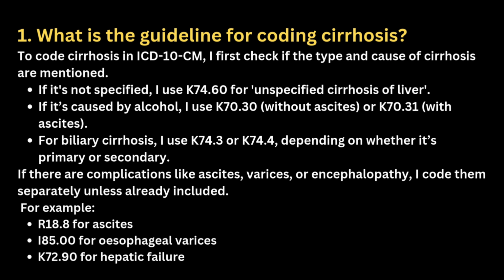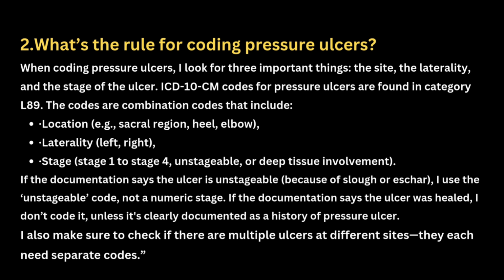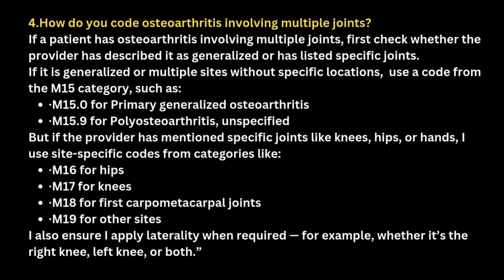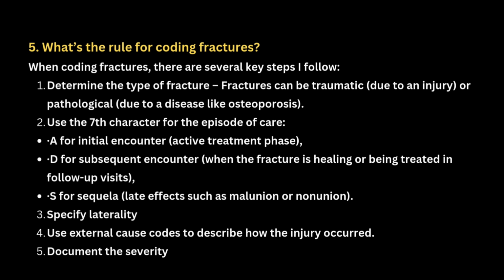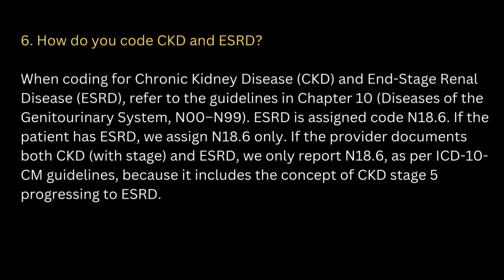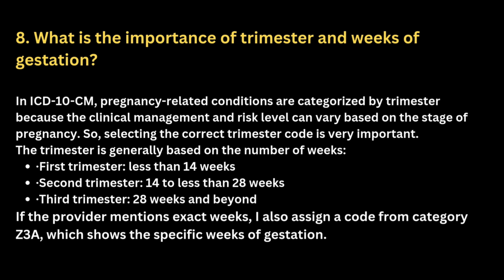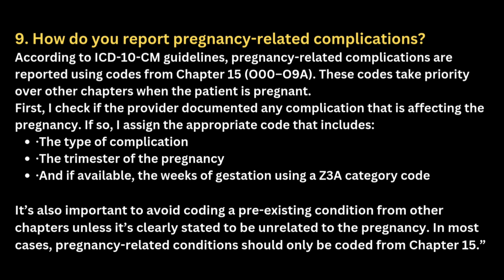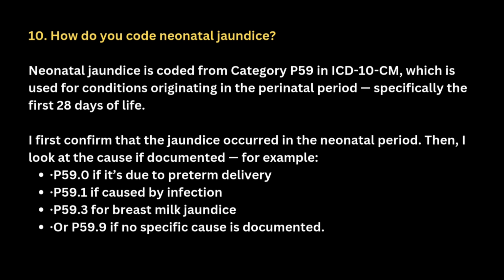Technical Round Interview Questions for Medical Coders | ICD-10-CM, CPT, HCPCS Prep" PART -4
Are you preparing for the technical round of your medical coding interview? In this video, we cover the most commonly asked questions related to ICD-10-CM, CPT, and HCPCS coding. Perfect for freshers and experienced candidates looking to ace their interviews. Learn the key concepts, coding scenarios, and tips to confidently crack your next interview!

Topics Covered:

Chapter-wise ICD-10-CM questions

CPT coding concepts

HCPCS Level II codes

Expert interview tips

for more training and placement pls watsup : 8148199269